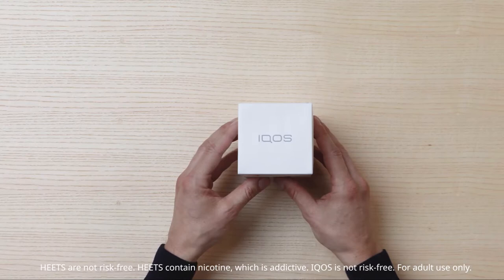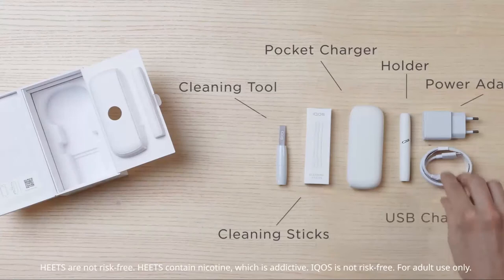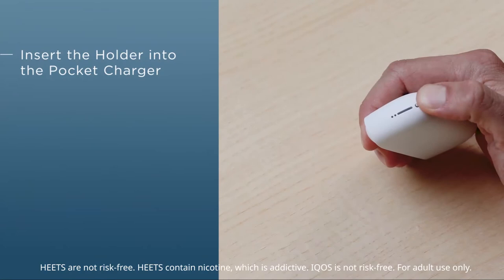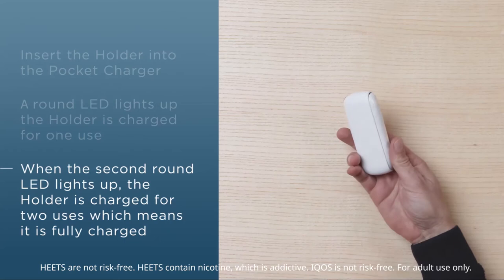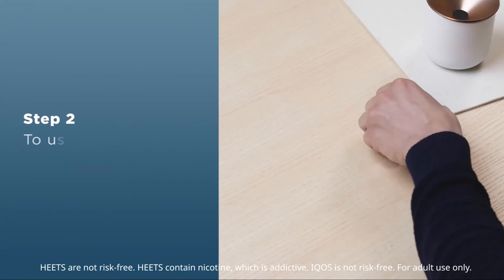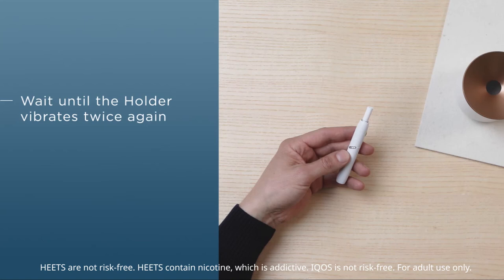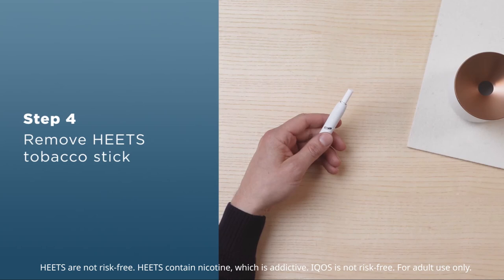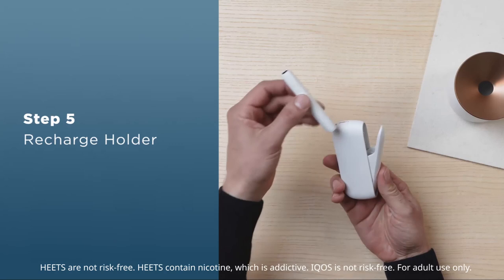How to use IQOS 3 DUO | IQOS UK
Wondering how to use IQOS or how to get started with your IQOS for its first use? This video provides a simple guide to show how to use the IQOS 3 DUO.

The first step to use your IQOS 3 DUO is to fully charge your holder and pocket charger. A full charge of the pocket charger will deliver 20 uses.
Once charged and ready for the first IQOS use, gently insert a HEETS tobacco stick into the holder.
Press and hold the button on the holder until you feel a vibration. Once the lights stop pulsing it’s ready to use.
Once finished, slide up the cap and remove the HEETS tobacco stick. Depending on the charge level, the holder may be ready to use again. Otherwise, you may need to return the holder to the pocket charger to recharge.

00:12 Starter Kit Includes
00:28 Step One Charge Holder
01:26 Step Two Use Holder
01:34 Step Three Insert the HEETS Tobacco Stick
02:08 Step Four Remove HEETS Tobacco Stick
02:25 Step Five Recharge Holder

This product is not risk-free and provides nicotine, which is addictive. Only for use by adults.